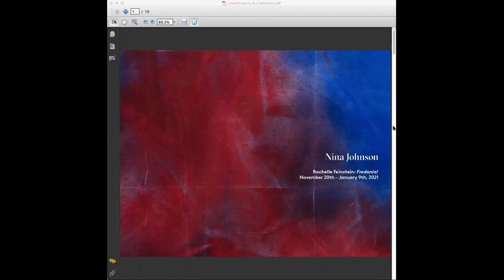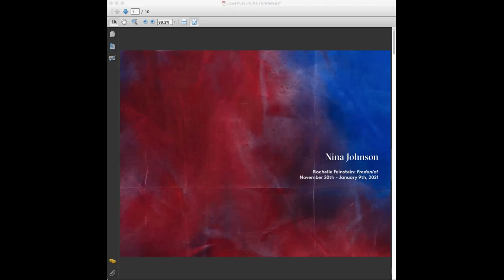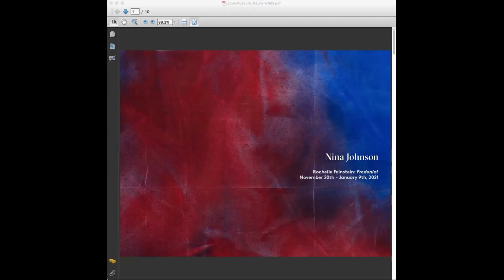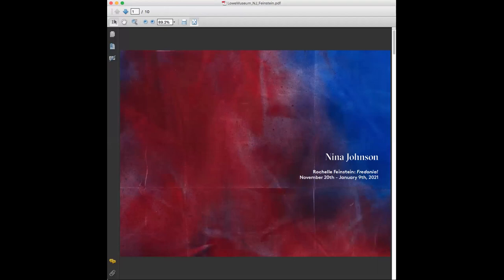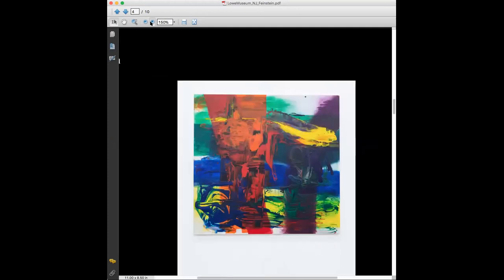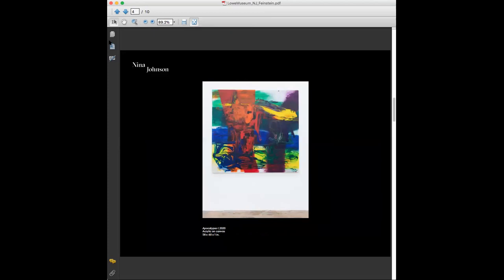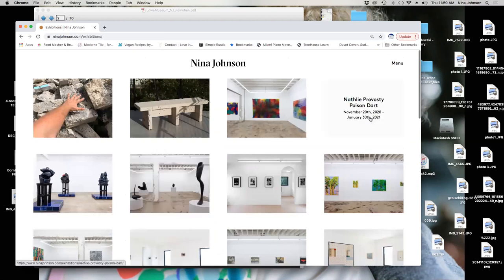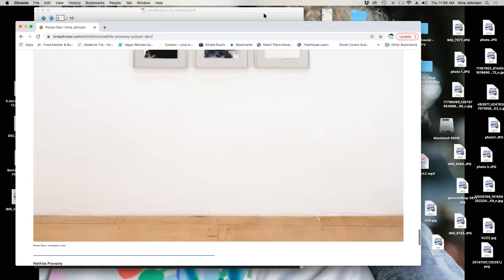Rochelle Feinstein, "Fredonia!" Virtual Tour